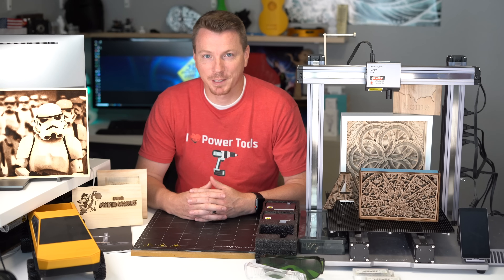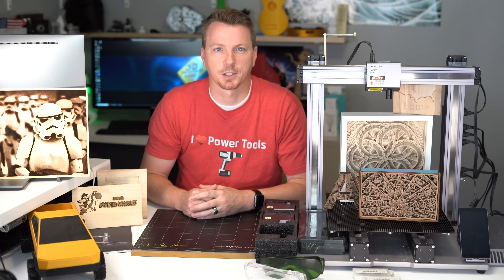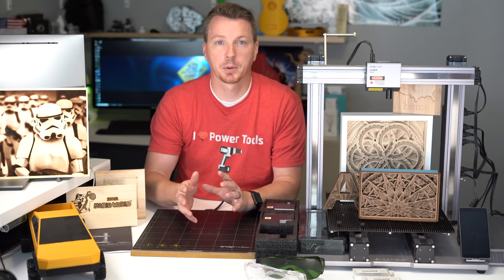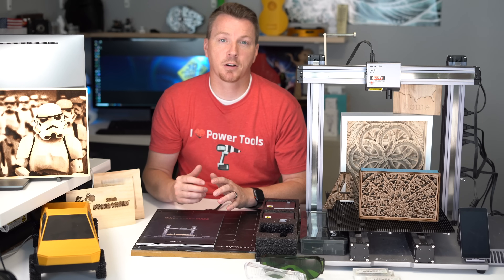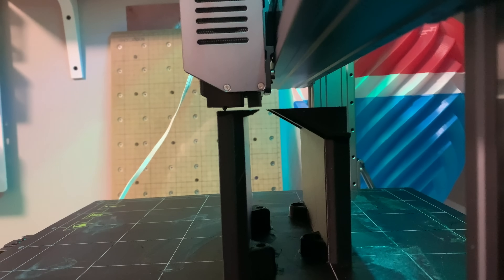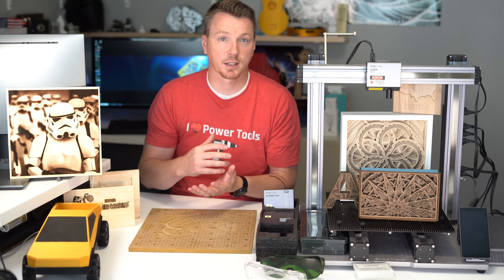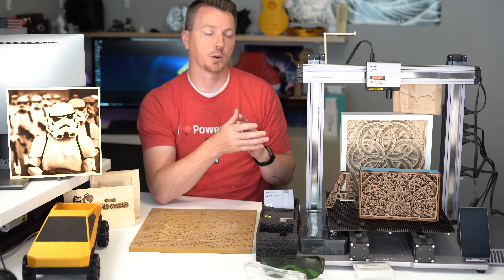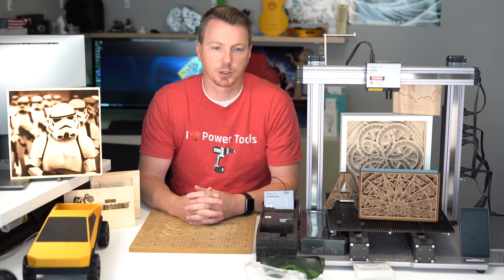Snapmaker 2 Review: 11 Pros plus 6 Suggestions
After building a dozen projects on the Snapmaker 2.0 A350, here's what I like and what I wish was different. This is an in depth review of the Snapmaker 2.